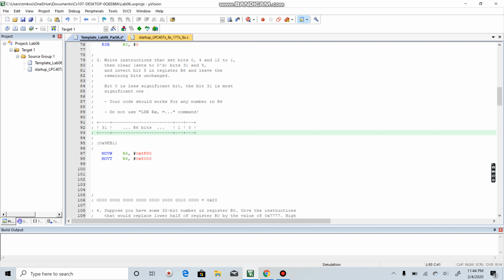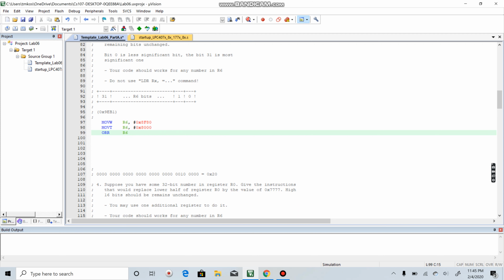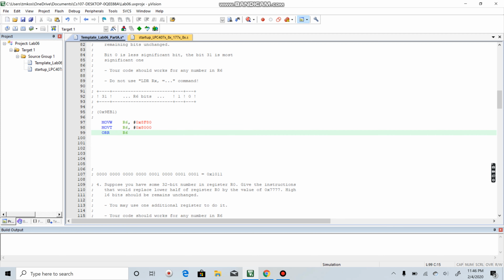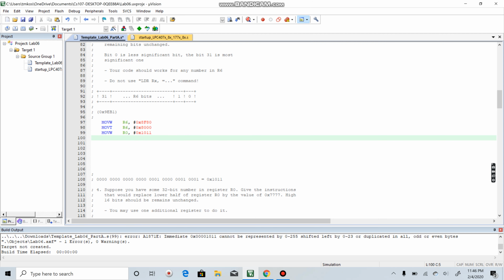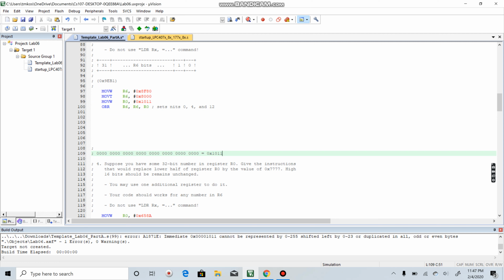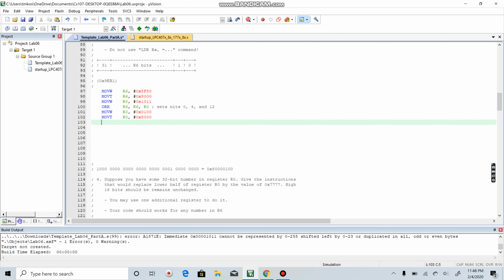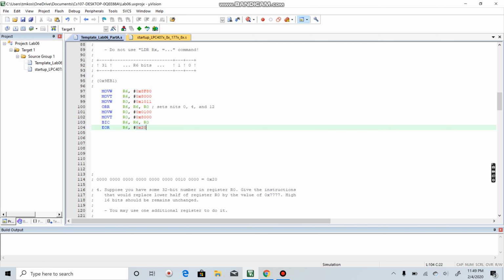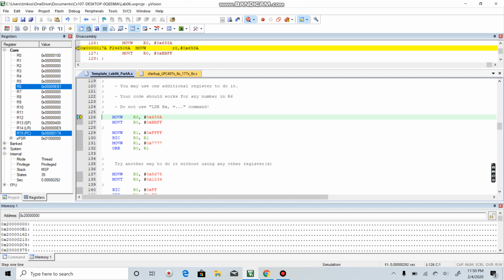Detailed explanation of problem 3 on lab 1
Lots of you wont need to watch this, since you did well on it on lab. For those who didnt get around to / understand how to approach a problem like this, here you go :-)